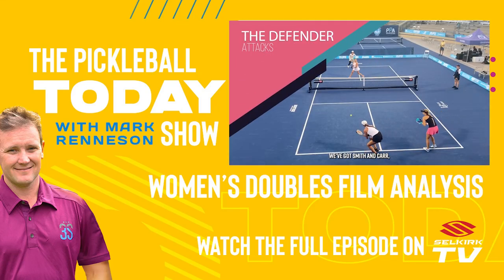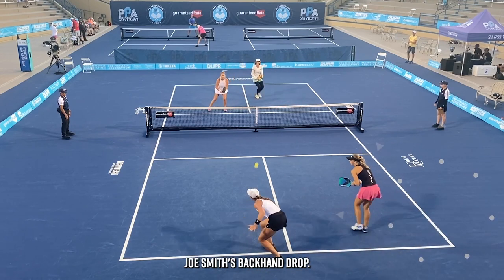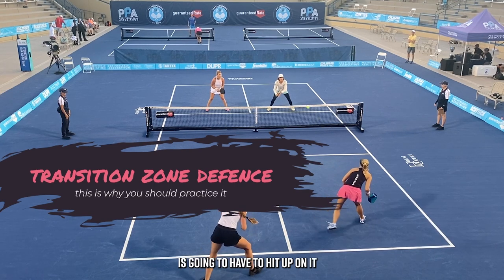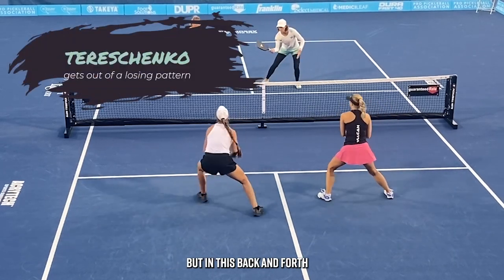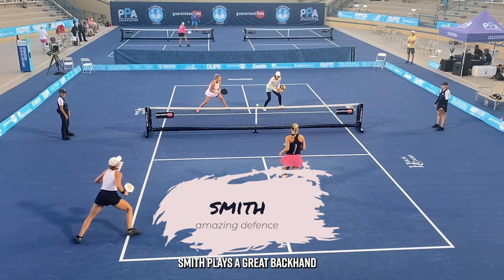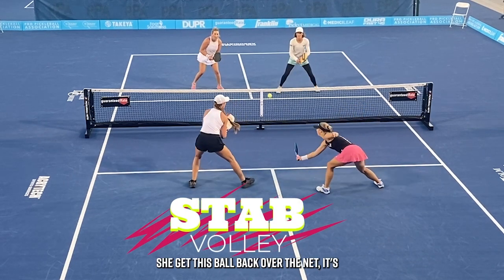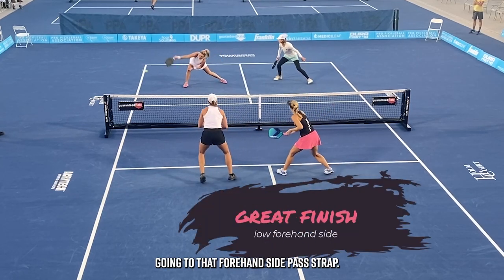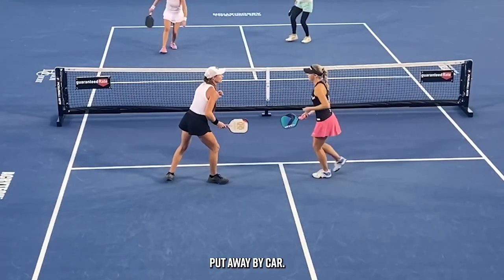Pro Pickleball Film Analysis - Corrine Carr/Callie Smith vs. Irina Tereschenko/Lauren Stratman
Watching film of the pros can improve your game dramatically 📝